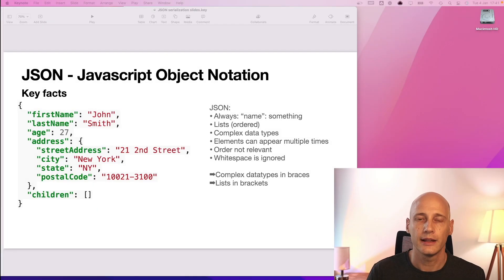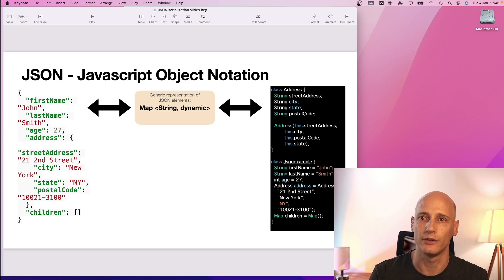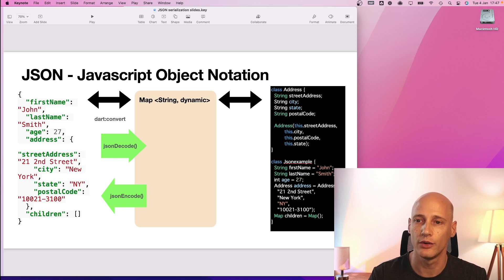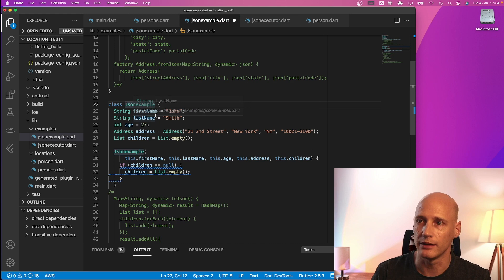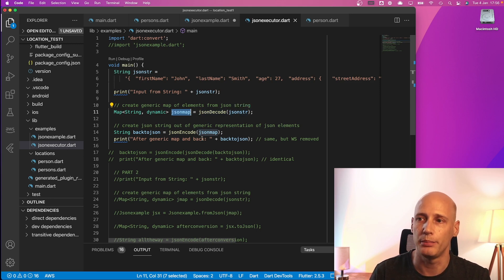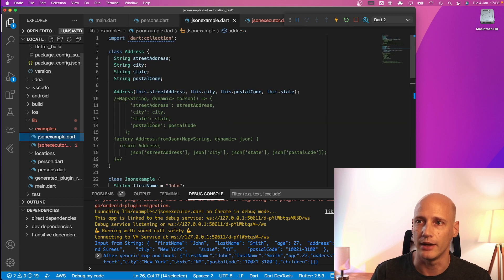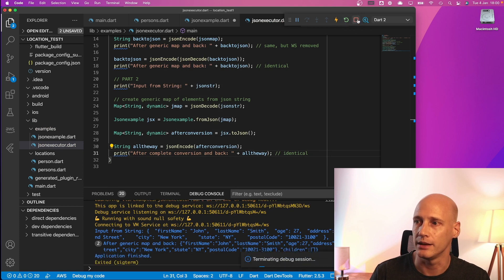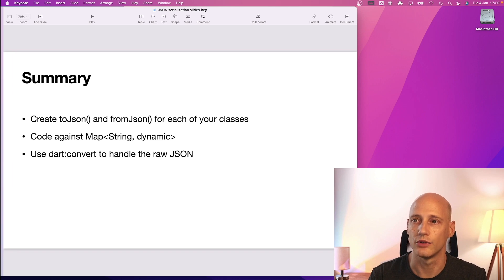Flutter Tutorial: How to read and write JSON in Flutter / Dart (serialise and de-serialize).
Hands-on tutorial and walk-through on how to serialise data from your Flutter application to JSAON and back. An important pre-requisite for calling APIs or storing / retrieving data from your Flutter application.